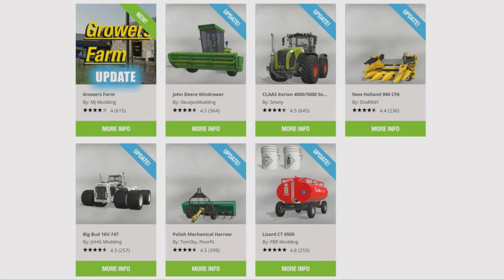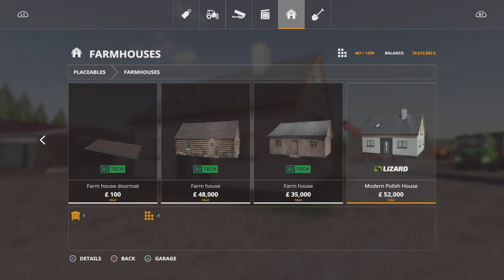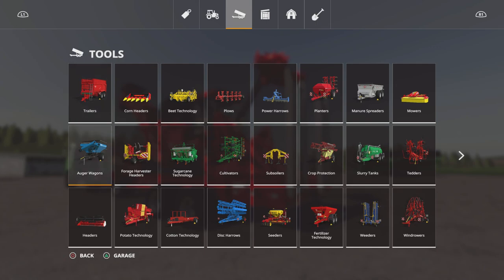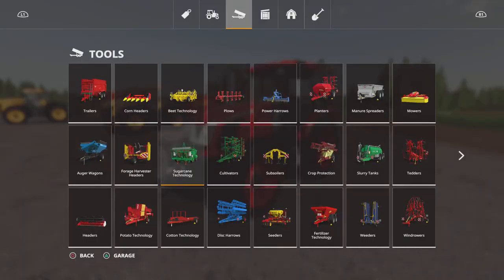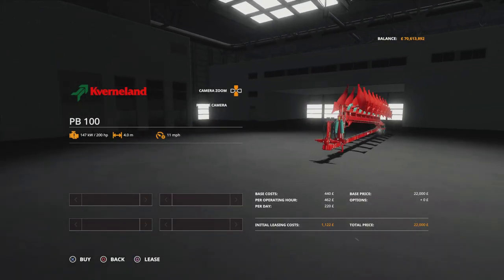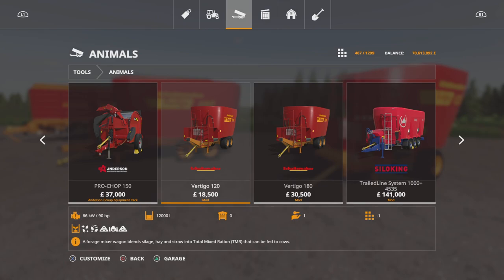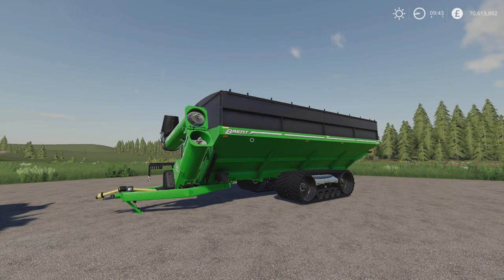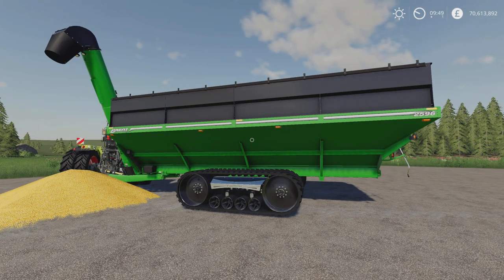MAHOOSIVE NEW MODS! (Review) Farming Simulator 19 FS19 4th Feb 2021 PS5.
MAHOOSIVE NEW MODS! (Review) Farming Simulator 19 FS19 4th Feb 2021 PS5. Modhub. GIANTS Software. Focus Home Interactive. What mods do we have? What features do they have? How do they work? How many mb download are they? How many slots do they use? Find out with me… MrSealyp.

Mods: Silo With Roof By: Agrotron90, Small Garage By: Przemek23433, Modern Polish House By: tenzbek, Silo For Crops By: BartSonv3, Krampe 30/1070
By: SplinterCurty, Trailer For Sugar Cane Harvester By: SrVertex/Tonsis/AgroFarm BR, Kverneland PB 100 By: M8E, ZJV-F-3.2 By: FarmAndrei, Schuitemaker Vertigo Pack + Schuitemaker Rapide Pack By: MefiuFs & Brent Avalanche 2596 By: NDMM/ Devo Media/7L Farms.